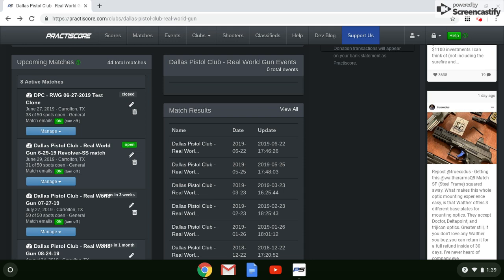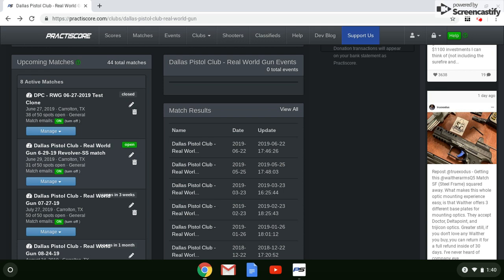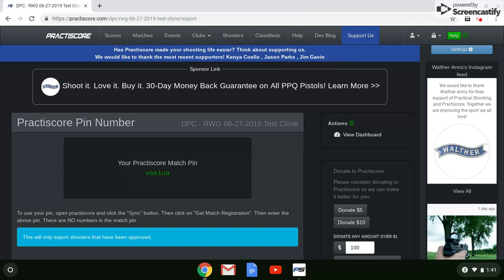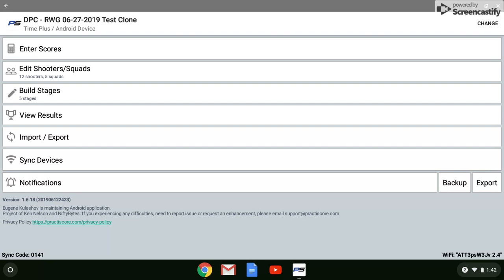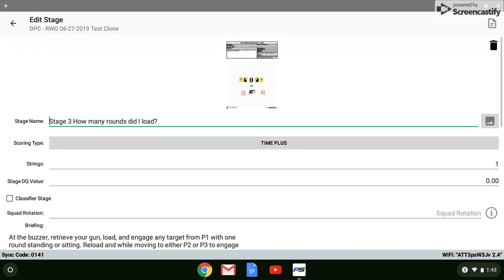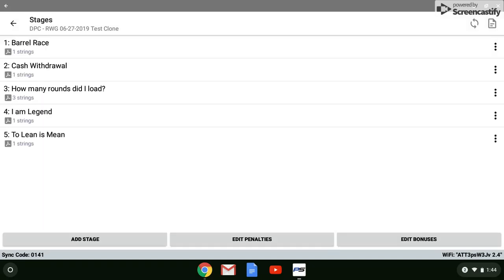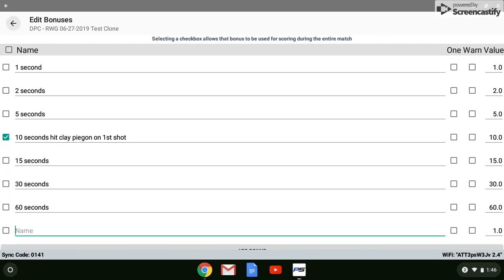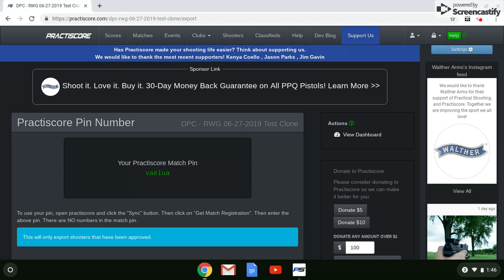HOW TO: import/export match online from Practiscore to primary device/tablet.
Demonstration of exporting match from Practiscore to another device/tablet (primary) before sync with secondary devices. Shows how to edit stages, penalties, add/delete bonus time if needed. Video made using a Chromebook which connected online with Practiscore website and also had the Practiscore app installed; two for one device.